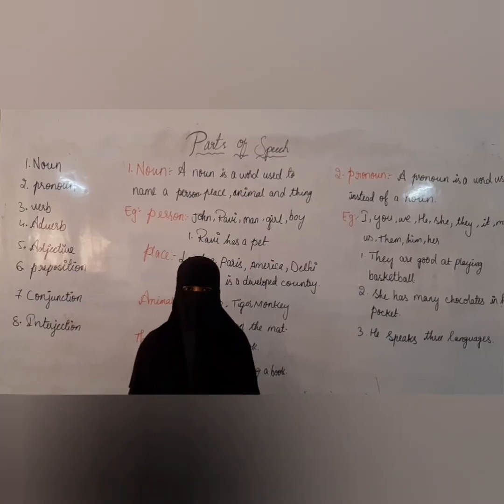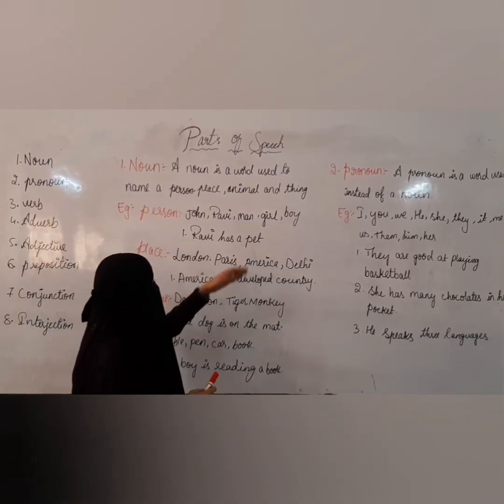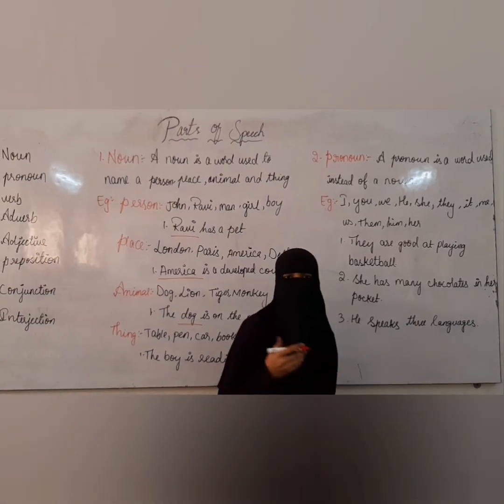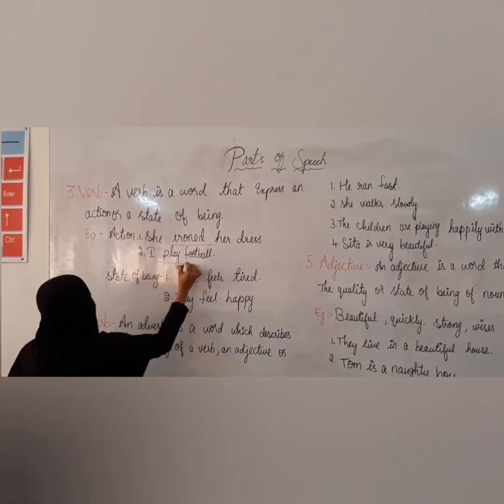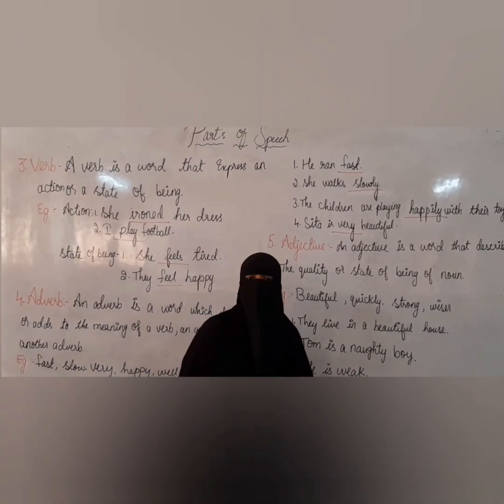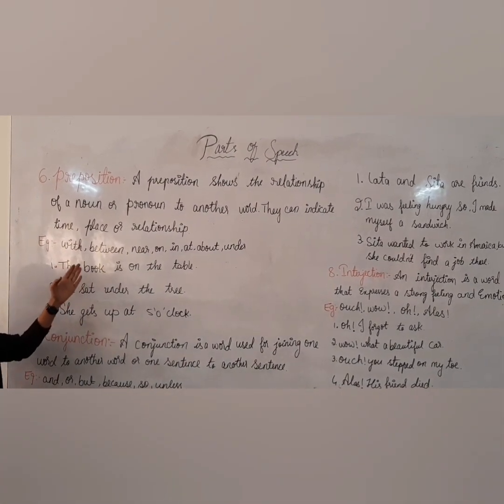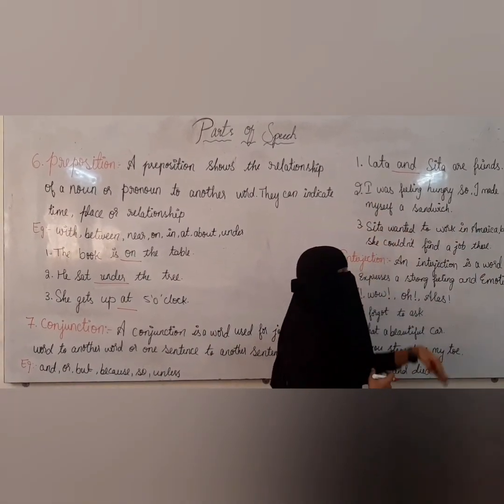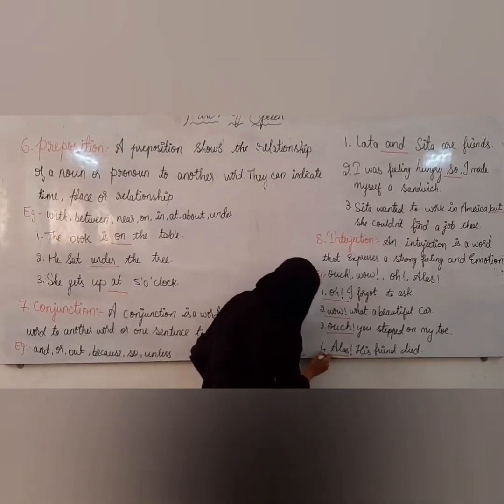Parts of Speech